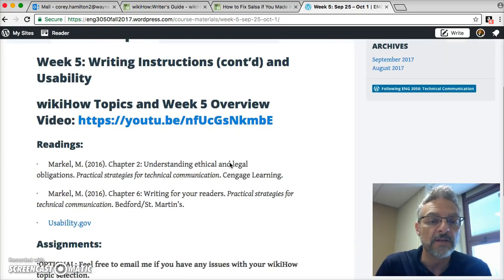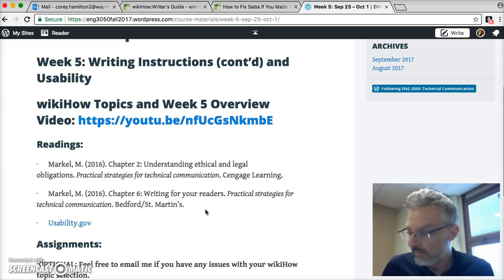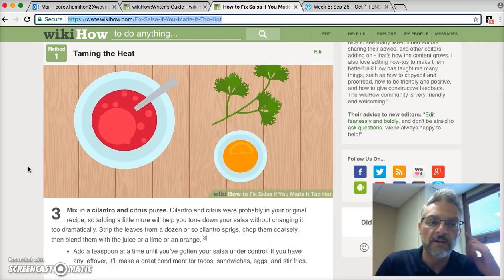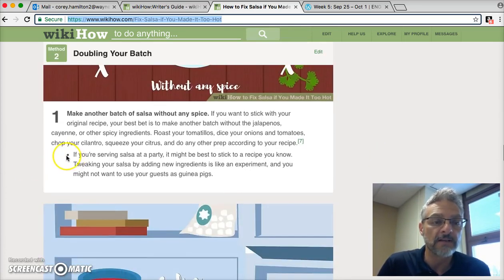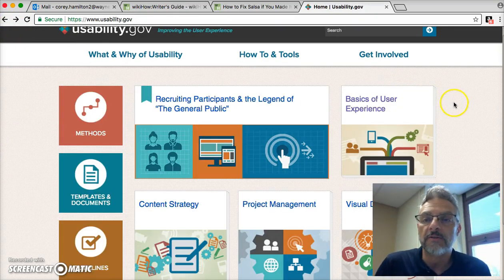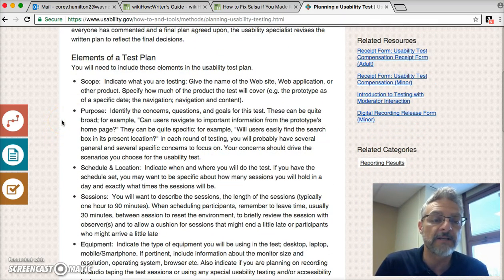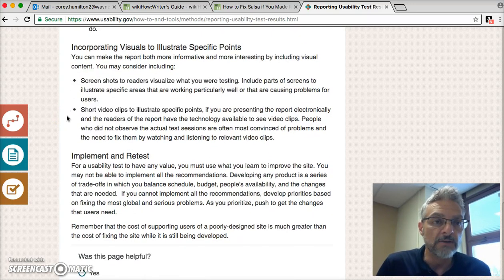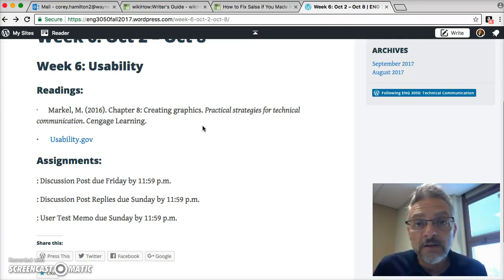Week 6 Overview Usability Testing Planning and Reporting